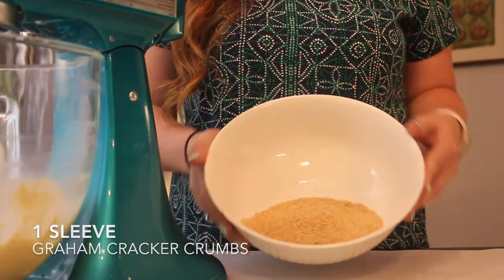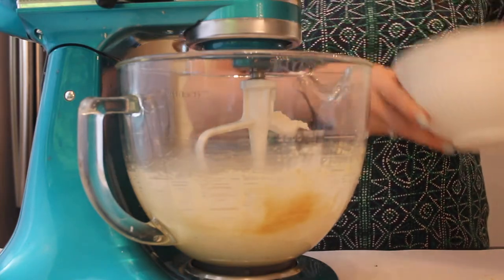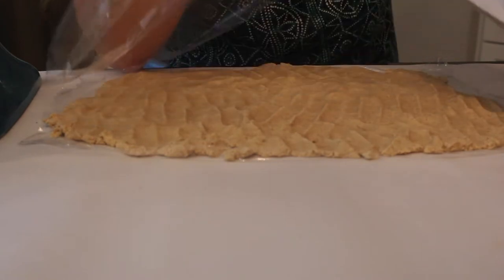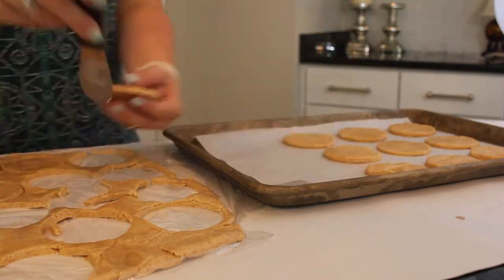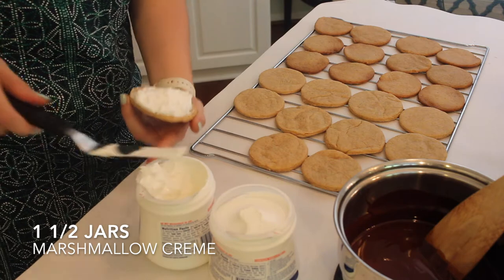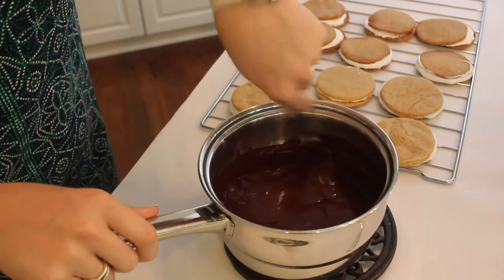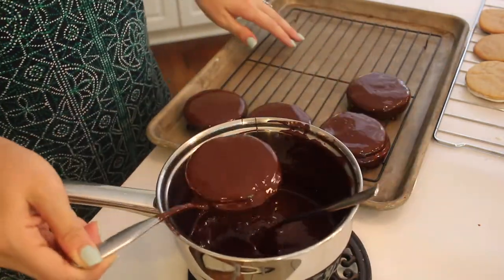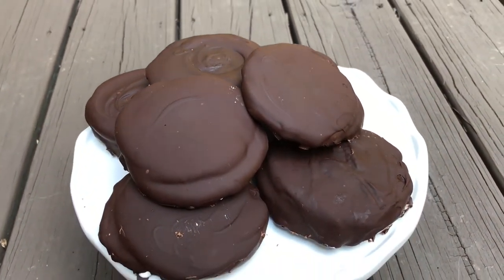DIY MOONPIE || Homemade MoonPie Sandwiches!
HEY BAKERS!

Ingredients:
-6 ounces butter
-¼ cup light brown sugar, firmly packed
-¼ cup cane syrup
-¼ teaspoon vanilla extract
-1½ cups all-purpose flour
-1¼ cups (about 1 sleeve) graham cracker crumbs, ground fine
-¾ teaspoon salt
-½ teaspoon baking powder
-½ teaspoon baking soda
-¼ teaspoon ground cinnamon
-2 tablespoon whole milk

For the marshmallow center:
1 1/2 (18 ounce) container marshmallow crème

For the chocolate Coating:
1 (16 ounces) bag semisweet chocolate
2 tablespoons vegetable oil or canola oil

How to:
1. In a medium mixing bowl, cream butter, brown sugar, syrup, and vanilla until mixture is fluffy, about 1 minute.
2.  In a separate bowl, combine flour, graham cracker crumbs, salt, baking powder, baking soda, and ground cinnamon.
3. With the mixer on low, gradually add the dry ingredients to the wet ingredients until dry ingredients are thoroughly incorporated.
4. In a slow, steady stream, add the milk. Continue to mix until the dough comes together and leave the side of the bowl. (will look and feel like cookie dough)
5. Turn dough out onto a large sheet of plastic wrap. Flatten with the palm of your hand. Wrap the edges of the plastic wrap around the dough. Refrigerate for up to1 hour, or overnight.
6. Preheat oven to 325 degrees.
7. Cut out cookies using a 3-inch round cookie cutter. If you don't have a cookie cutter, you can always use a cup!
8. Place cookies on a prepared cookie sheet.
9. Bake cookies 10-12 minutes. They will still be soft when you remove them from the oven. Allow cookies to cool completely before beginning the next step.
10. Once your cookies have cooled, spoon approximately ¼ cup of marshmallow crème into the center of 12 cookies.
11. Top marshmallow with a second cookie, then gently press down until the marshmallow just touches the edge. Place sandwiches on a cookie sheet and chill for at least 15 minutes.
12. In the meantime, melt the chocolate in a double boiler or in a heatproof bowl set over a small pan of boiling water. Once the chocolate has melted, remove pan from the heat and allow the chocolate to cool until it is still warm to the touch, but not longer hot. 13. Slowly whisk in the oil with fork.
14. Using two forks, gently place once sandwich cookie into the warm chocolate. Turn until thoroughly coated. Place cookies back onto cookie sheet.
15. Let cookies stand until chocolate shell has completely hardened.